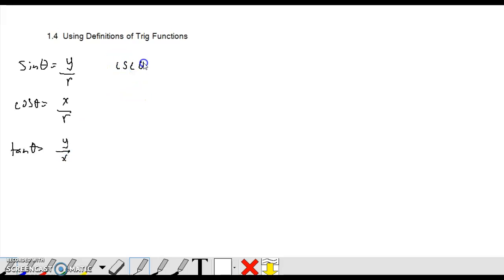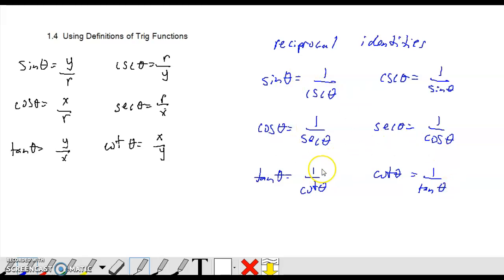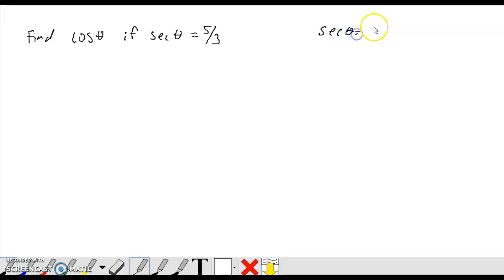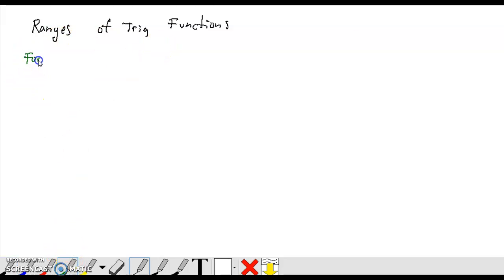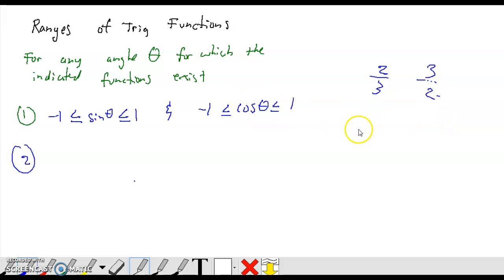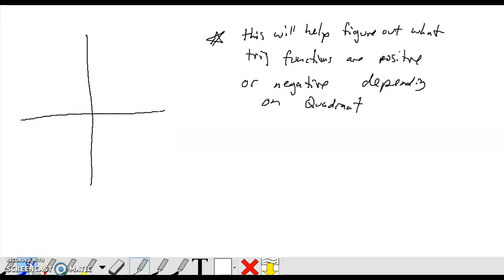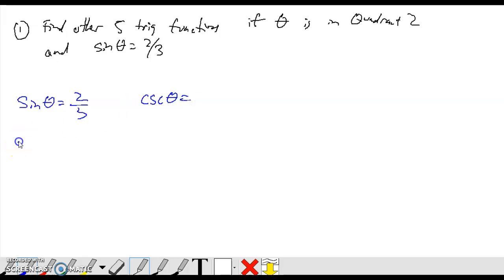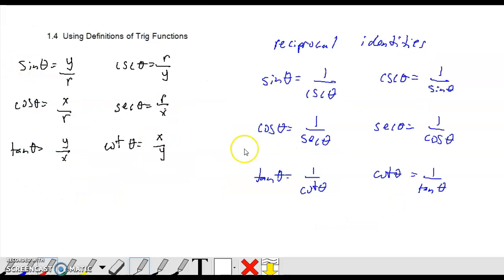Trig 1.4 Part 1